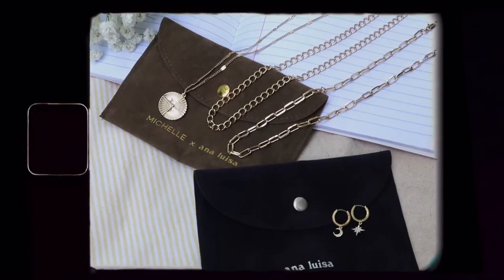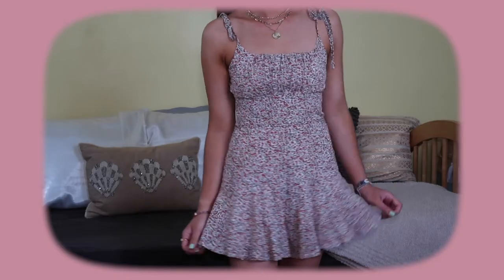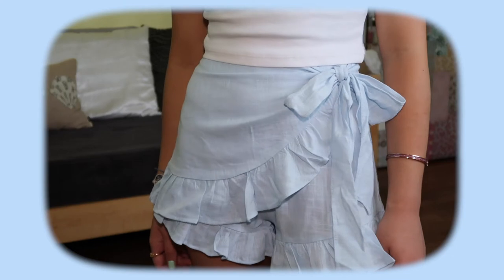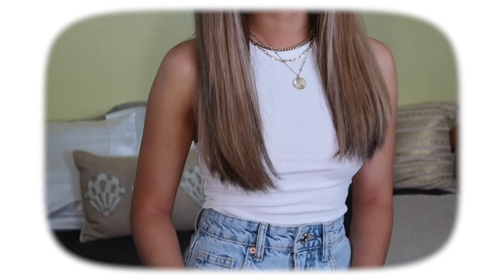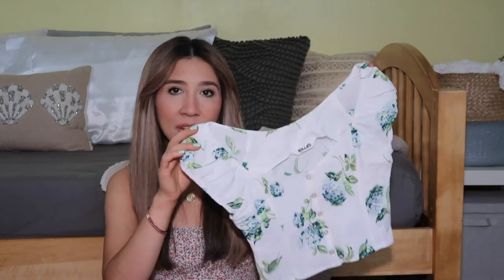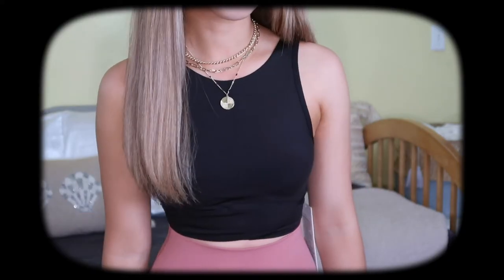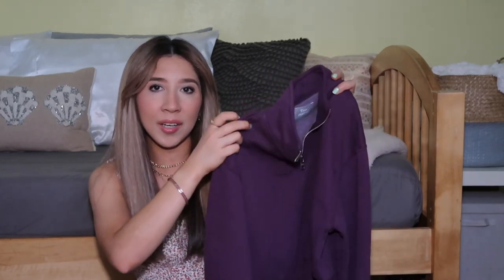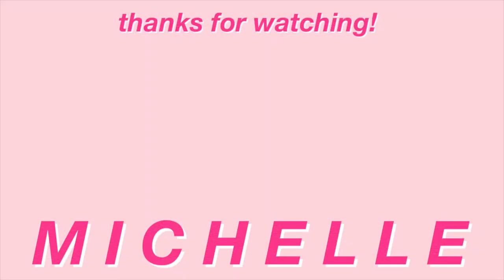MY DREAM SUMMER WARDROBE! *try-on haul*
My pieces are the “Michelle Necklace Set” and the “Celeste" earrings (:

Michelle 💗

LEVI’S Ribcage Straight-Leg Ankle Jeans in “worn out” size 24

URBAN OUTFITTERS BDG Oh Snap Ribbed Cropped Tank Top size S

REVOLVE Erin Hydrangea Top (on sale now!) size XS

BRANDY MELVILLE
Zelly Ribbed Top
Ashlyn Notched T-Shirt